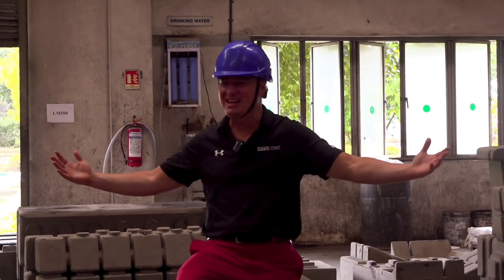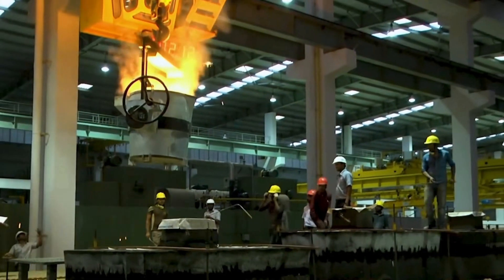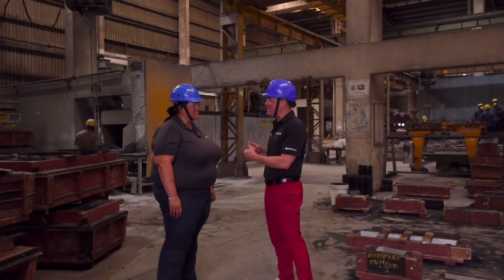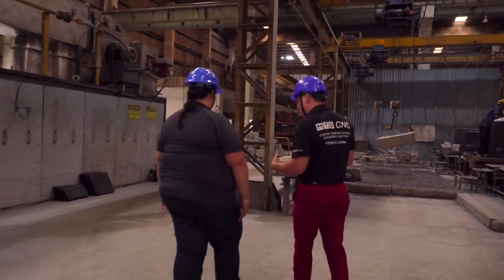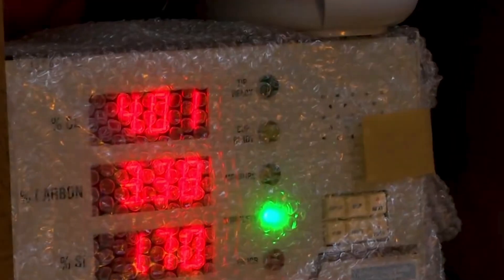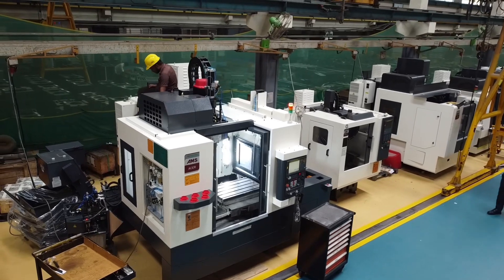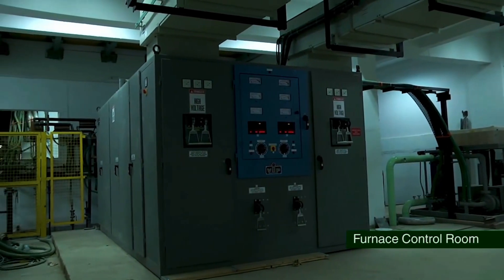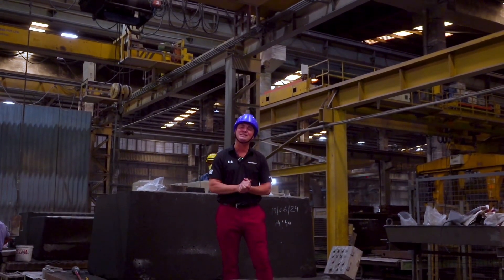Forging the FUTURE of Indian Manufacturing!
In the bustling landscape of India’s manufacturing industry, Ace Micromatic Group stands tall as the nation’s largest machine tool conglomerate. Their extensive range of CNC machines and machining centers has revolutionized production lines across various sectors. However, it’s their state-of-the-art foundry that truly sets them apart, elevating their capabilities beyond other Indian machine tool manufacturers.

Established in August 2013, the Ace Designers Foundry was born from a vision to produce high-quality, cost-effective castings while maintaining a sustainable and eco-friendly environment. This facility is not just a testament to advanced engineering but also a beacon of innovation in foundry technology.

The foundry’s commitment to excellence is evident in its operations. Utilizing advanced melting techniques and automated molding lines, it produces castings with exceptional dimensional accuracy and surface finish. This level of precision is crucial, as the quality of cast components directly influences the performance and longevity of the machine tools they comprise.

Additionally, the foundry’s emphasis on sustainability reflects Ace Micromatic’s dedication to environmental responsibility. By implementing eco-friendly practices, such as efficient energy usage and waste reduction strategies, the facility minimizes its ecological footprint while maximizing productivity.

This integration of a high-tech foundry within their manufacturing ecosystem provides Ace Micromatic with a distinct competitive advantage. It enables seamless coordination between casting production and machine assembly, ensuring consistency, reducing lead times, and enhancing overall product quality. This holistic approach not only streamlines operations but also reinforces the group’s position as a leader in the machine tool industry.

In essence, Ace Micromatic’s foundry is more than just a production unit; it’s a cornerstone of their commitment to innovation, quality, and sustainability. By investing in such advanced infrastructure, they have set a benchmark in the industry, demonstrating how integrated manufacturing processes can propel a company to unparalleled heights.